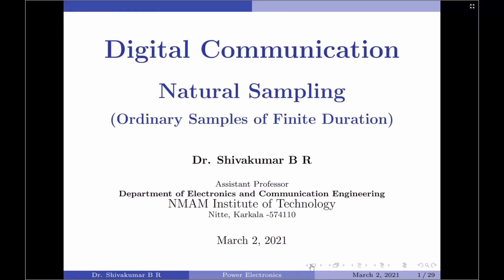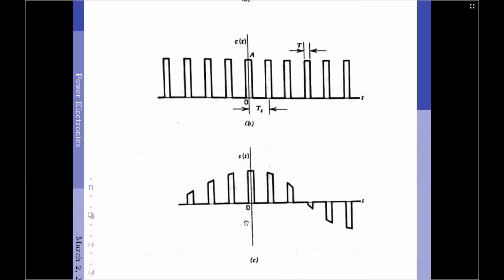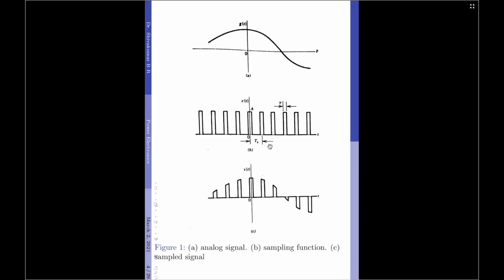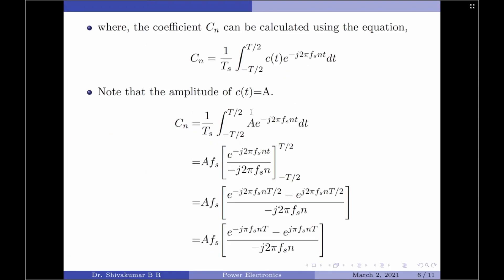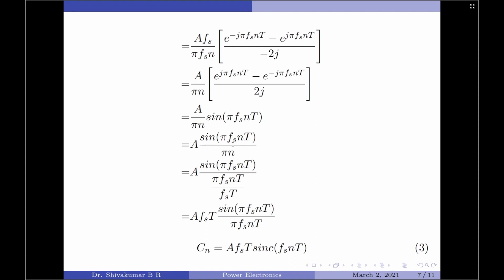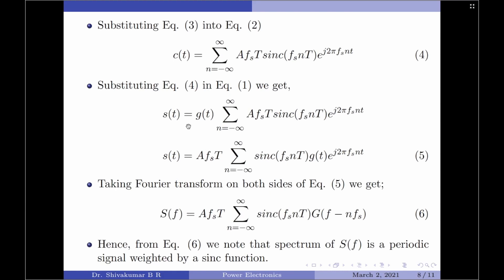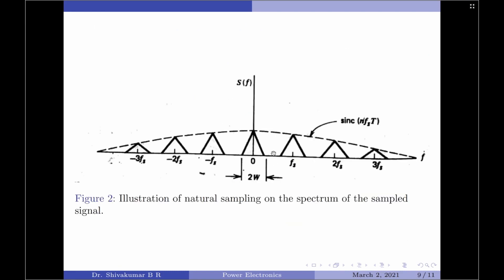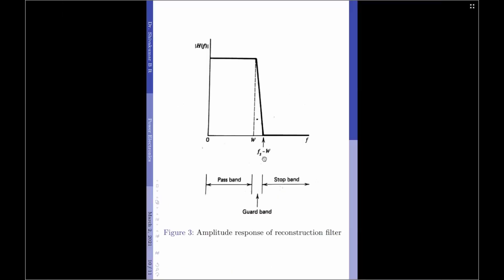6. Natural Sampling (Ordinary Samples of Finite Duration)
In this video, I discuss the practical implementation of sampling process called natural sampling.